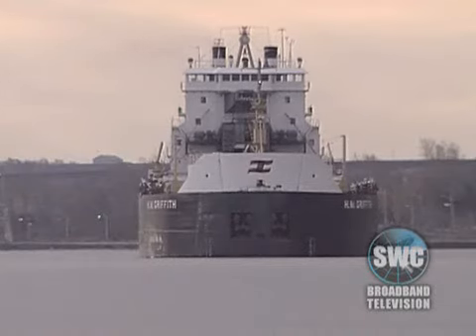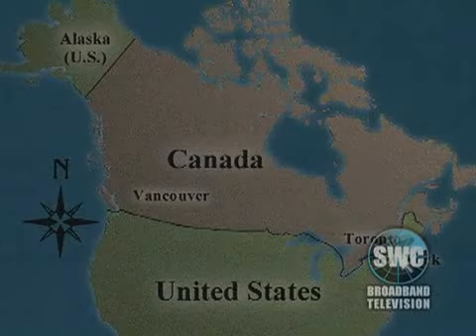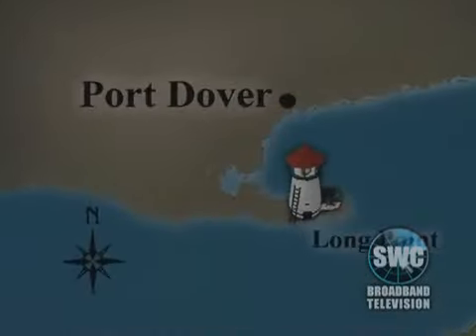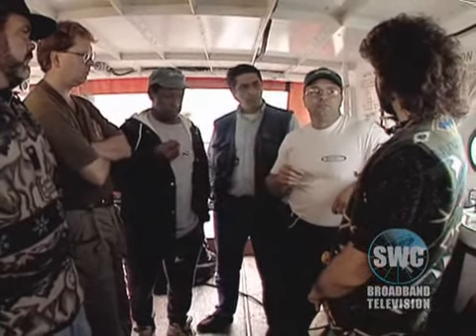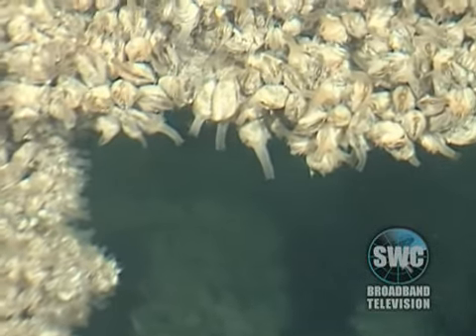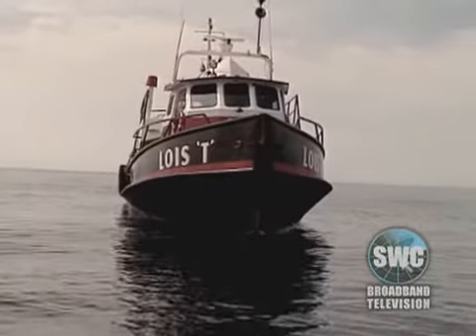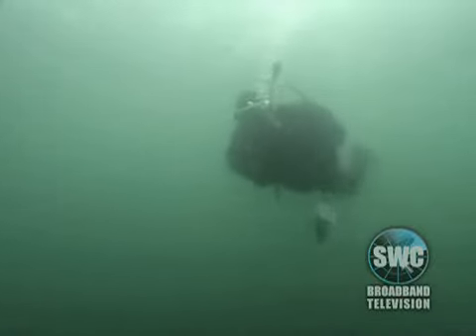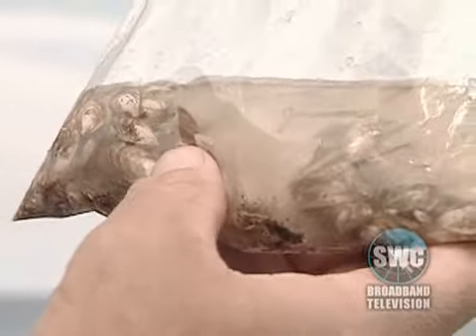The Long Point Project and the Science of Great Lake Shipwrecks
Scientists study Great Lake shipwreck sites to evaluate marine life and measure sediment in order to compare the levels at deeper depths. Watch as the team explores shipwrecks including the coal steamer Pratt to study the lake ecosystems.